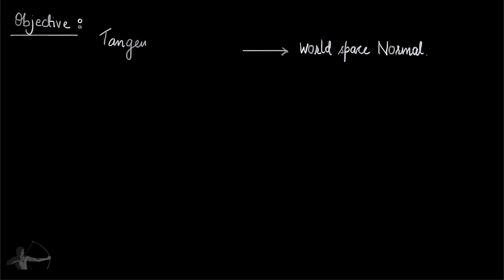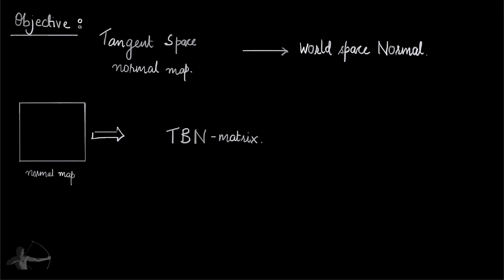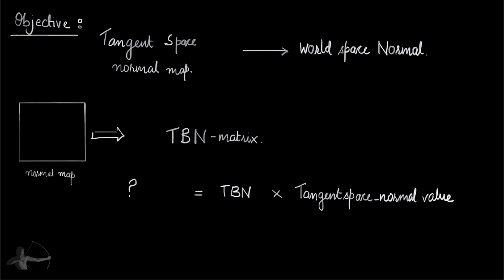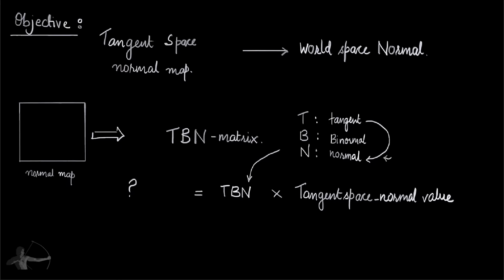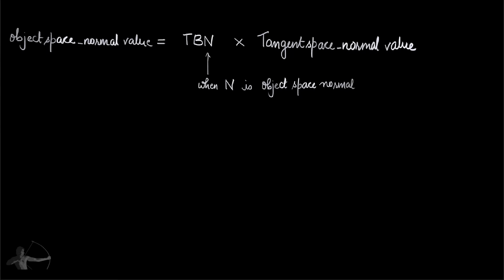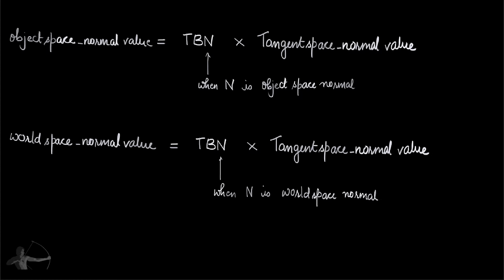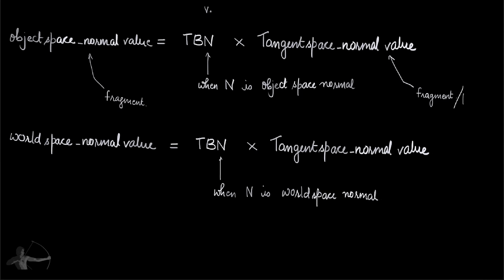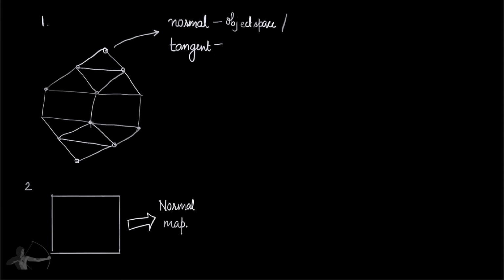26 - Normal map TBN matrix